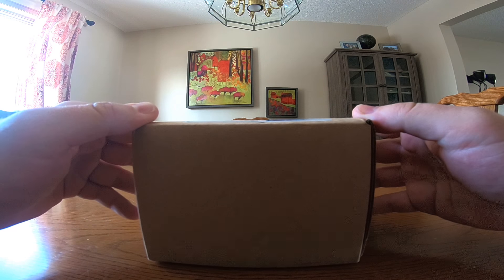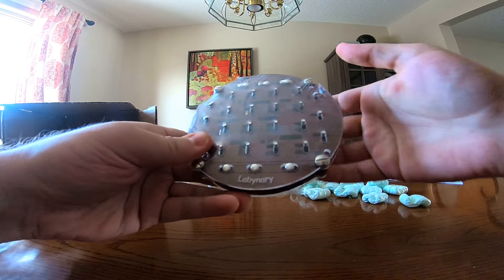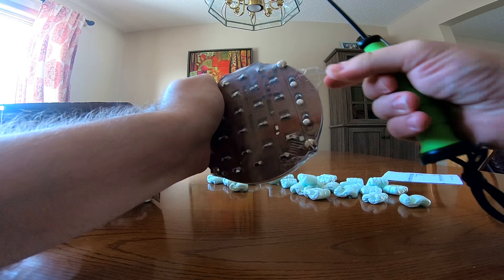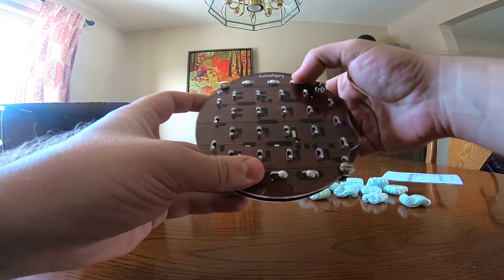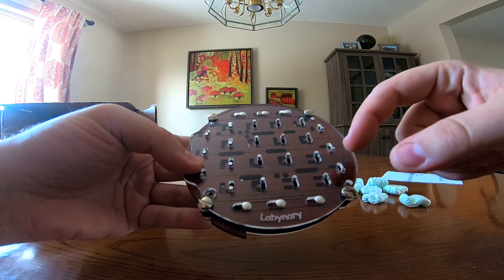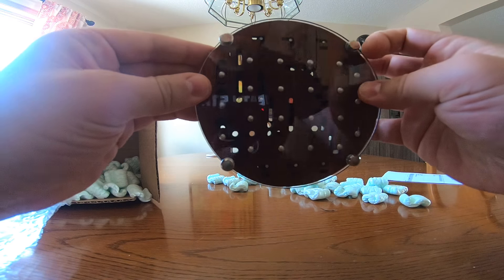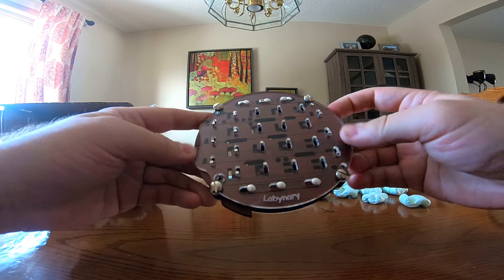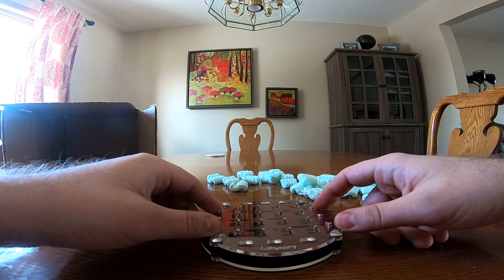Totally Unnecessary GoPro - Labynary Unboxing and Review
Correction: the "solutions" are actually 3 holes at each corner of the maze. The ball doesn't actually come out, which I prefer!